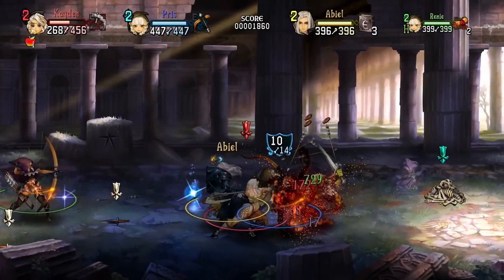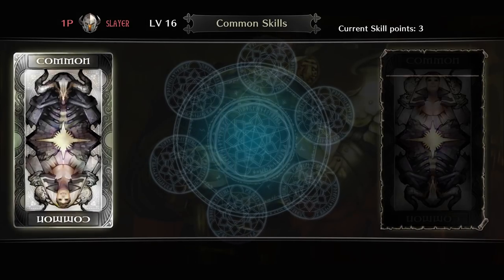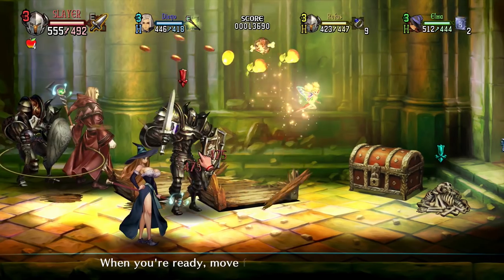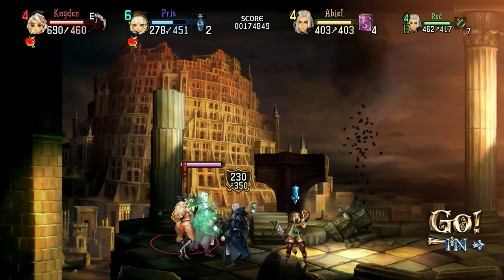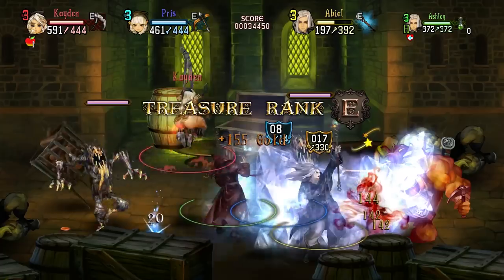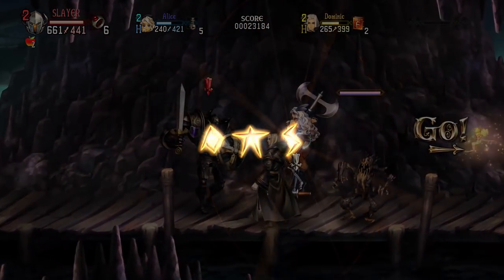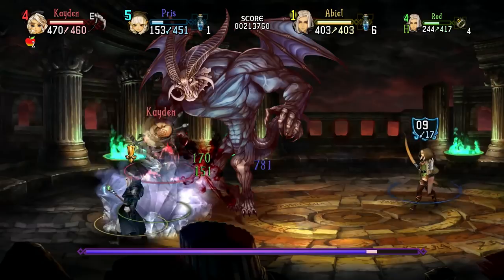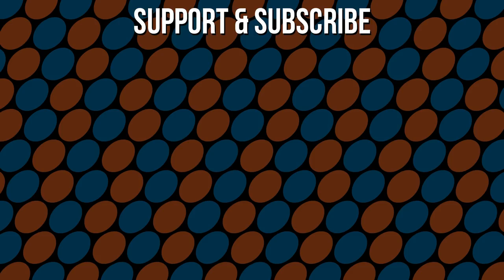Dragon's Crown Pro Video Review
Gaming Pastime reviews Dragon's Crown Pro for PlayStation 4.

Developed by Vanillaware and published by Atlus, Dragon's Crown Pro was released for the PlayStation 4 in May, 2018. This is an enhanced version of a beat-em-up with RPG elements and addictive gameplay.